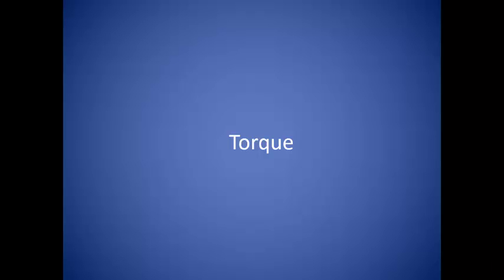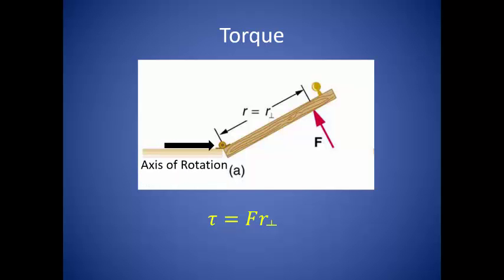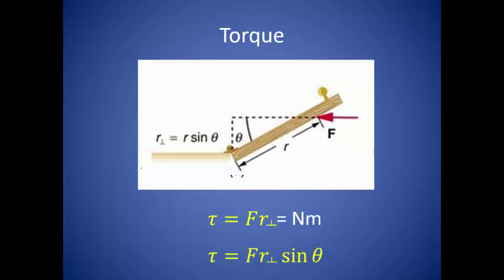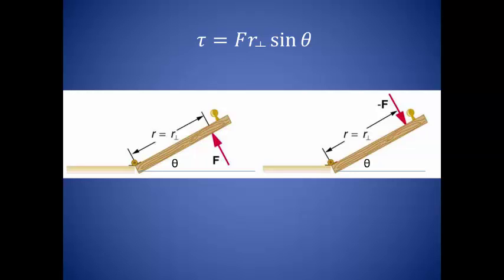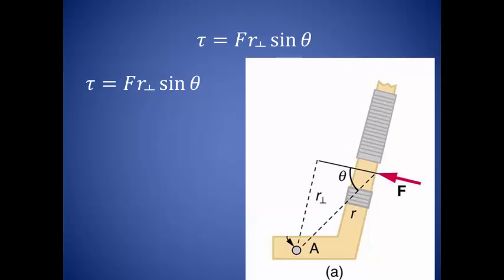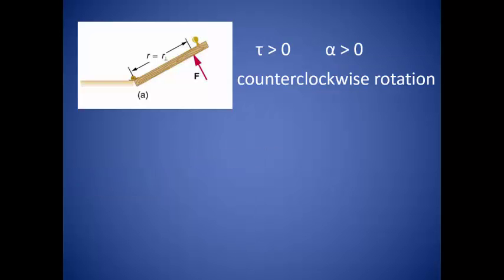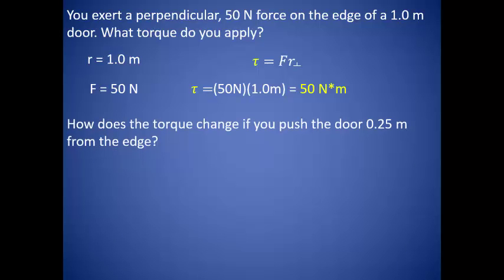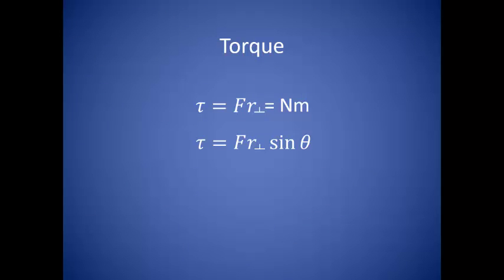4 Torque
physics